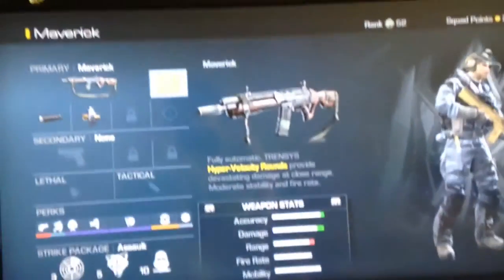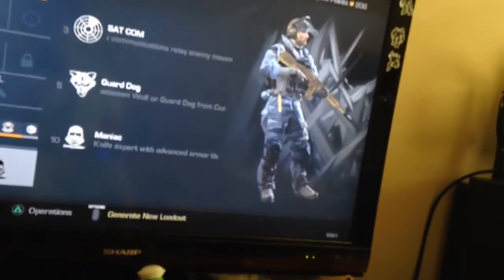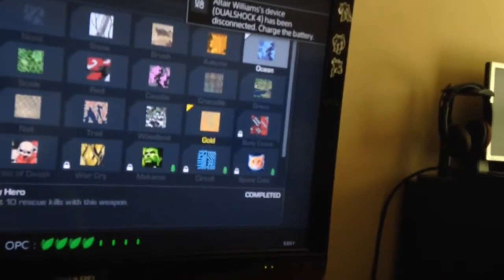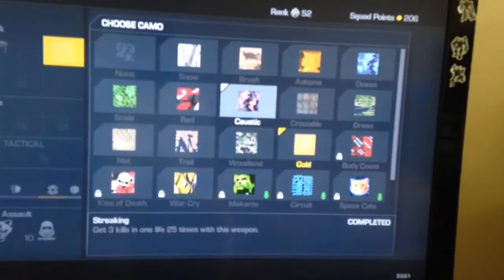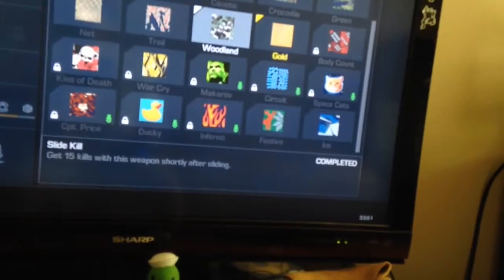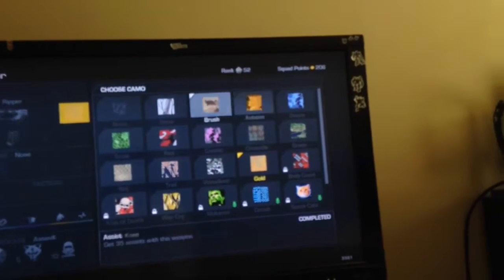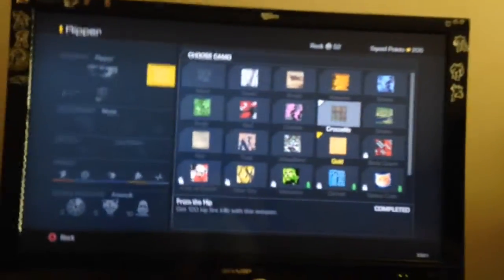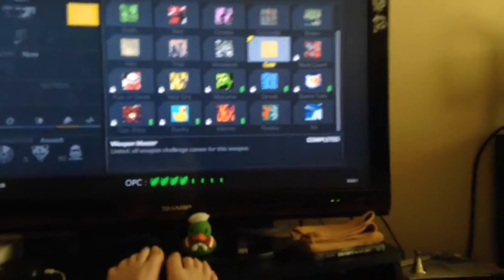Road to gold episode 1 maverick with bonus all new doc gun the ripper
Got a camera enjoy the full screen